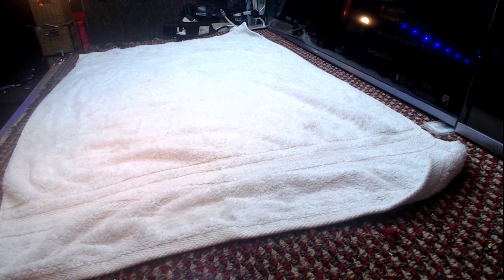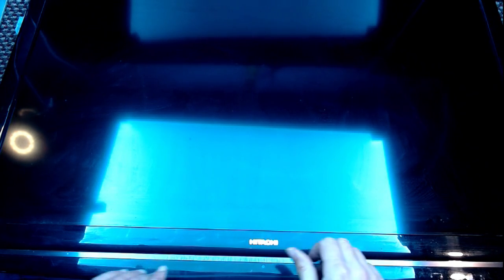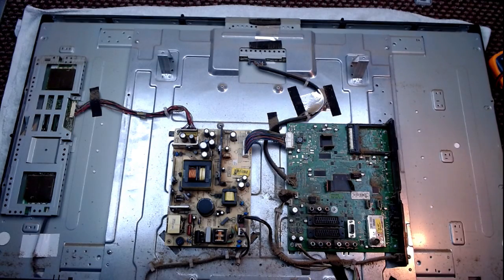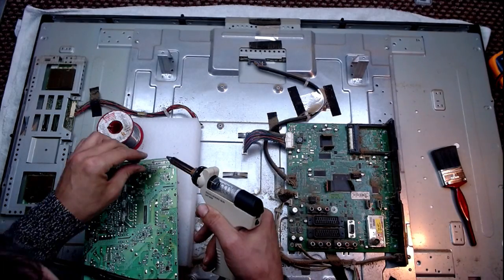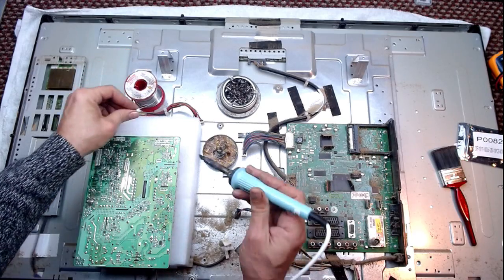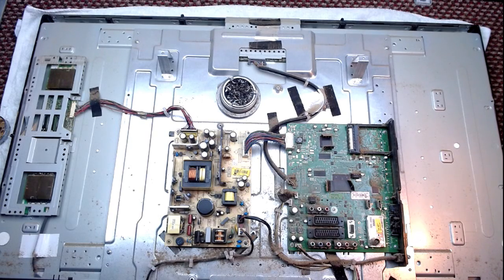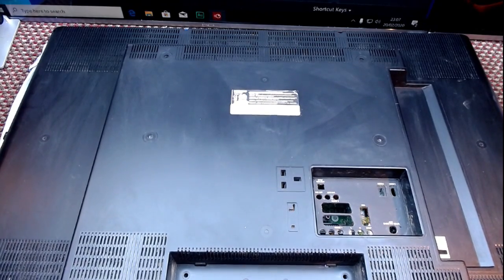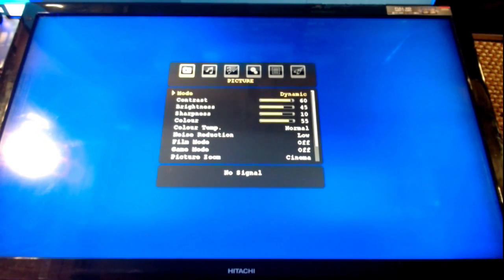hitachi lcd fix movie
TV power supply fix

hitachi tv fix

vestel fix